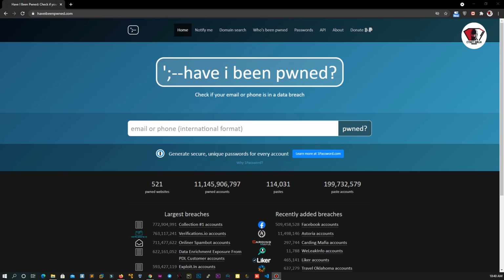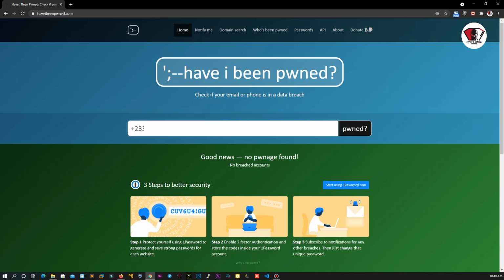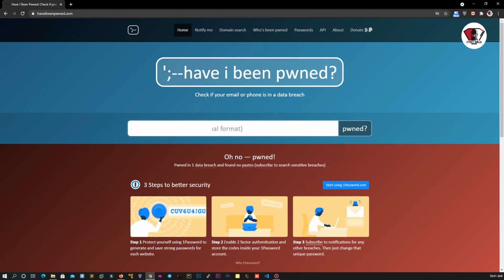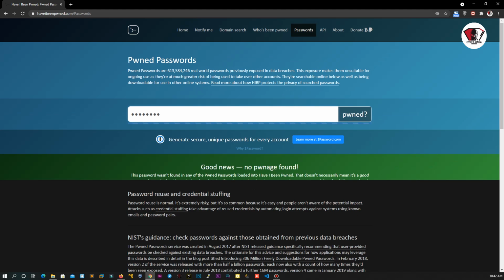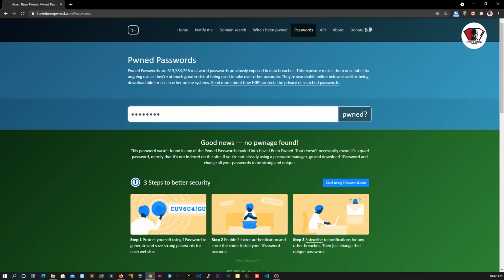Are your credentials on the darkweb ? let's find out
This video educates you on how to find out whether your personal data is leaked
data-protection